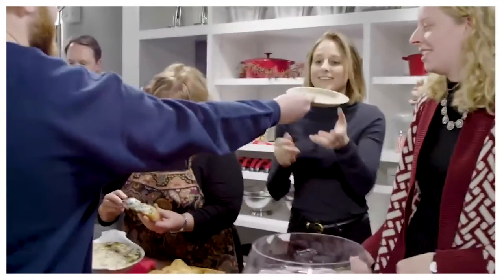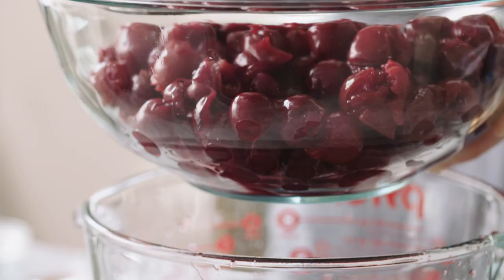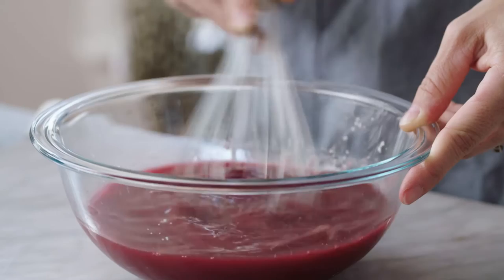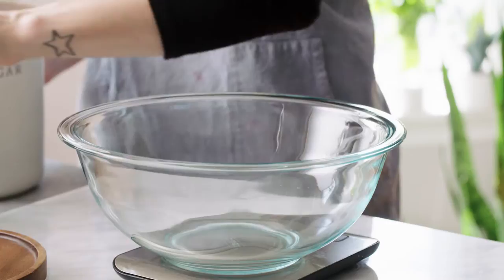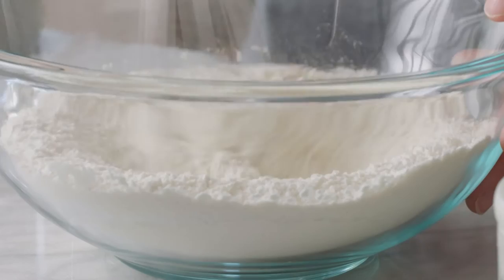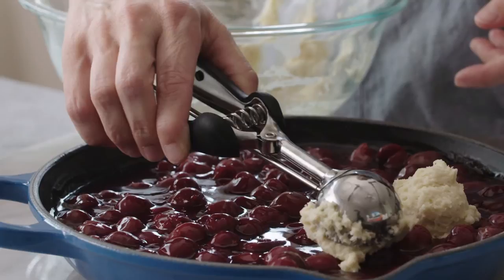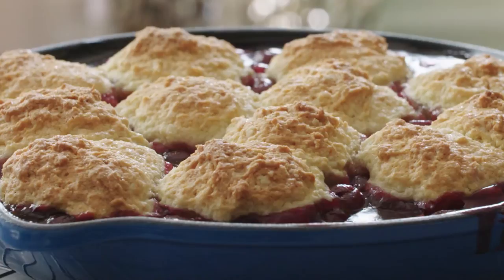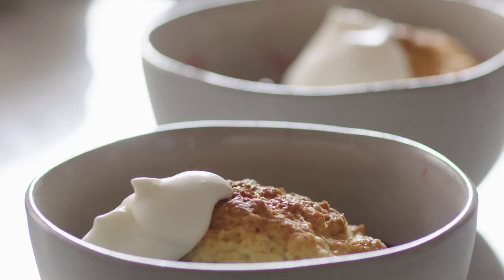Skillet Cherry Cobbler by America's Test Kitchen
We're proud to partner with America's Test Kitchen on a new series called “Let’s Make Dessert," sharing the best baking tips and techniques from these culinary experts. First up: Cherry Cobbler in a Le Creuset enameled cast iron skillet.